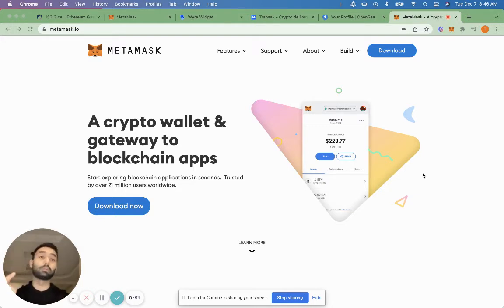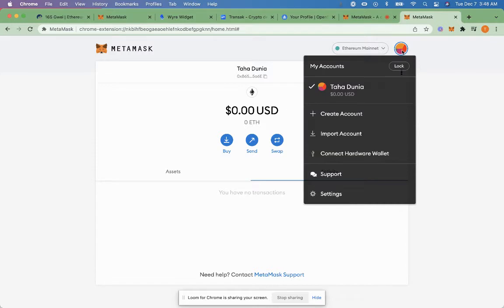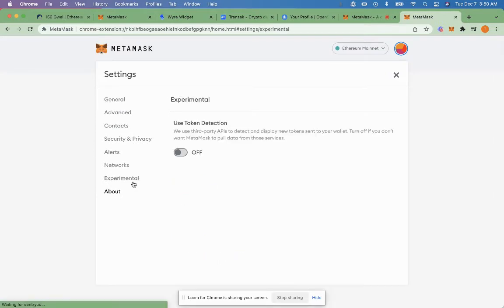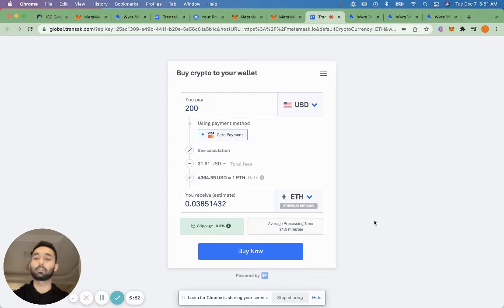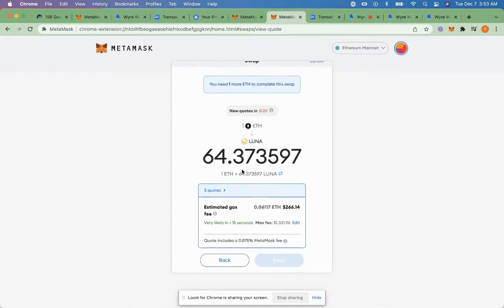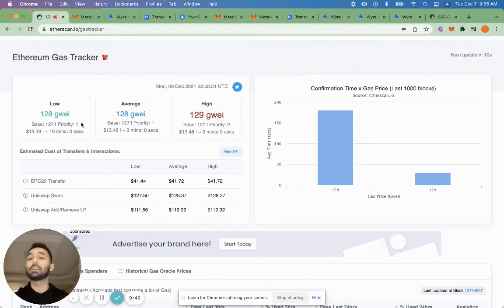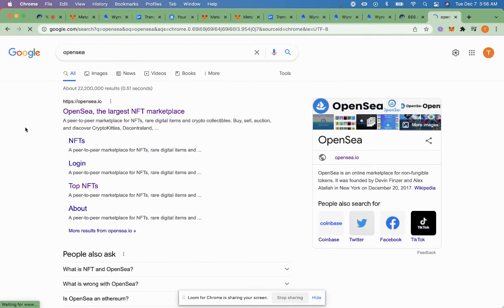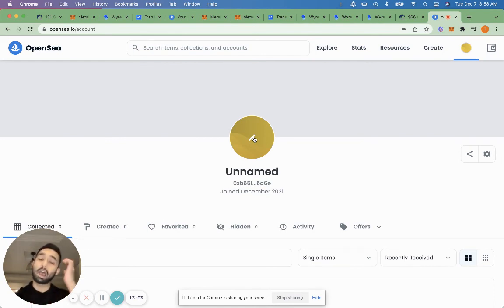MetaMask A crypto wallet & gateway to blockchain apps Tutorial , how to use metamask to buy nft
learn about metamask and how the interface works.